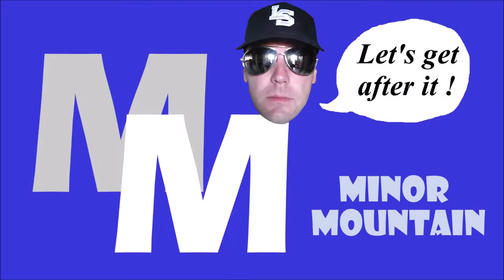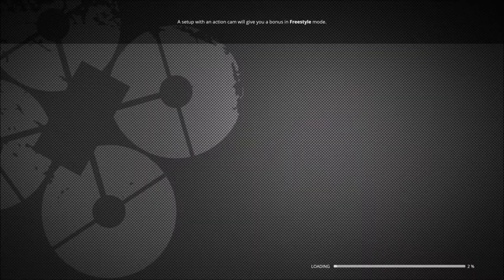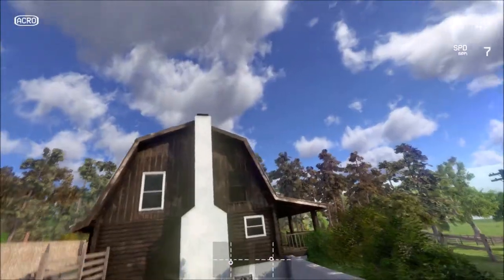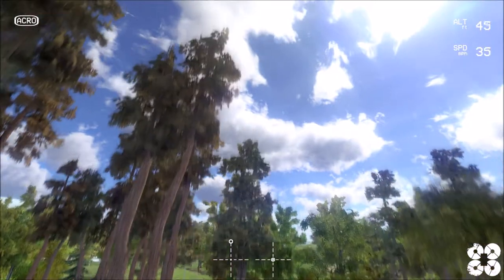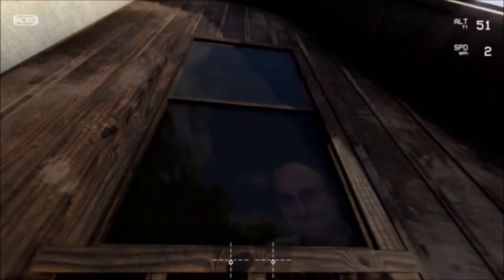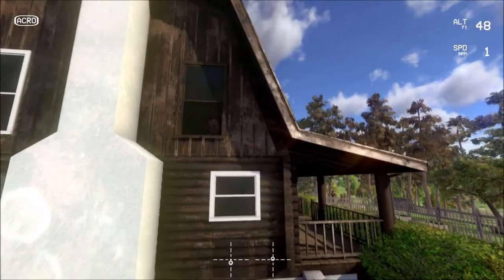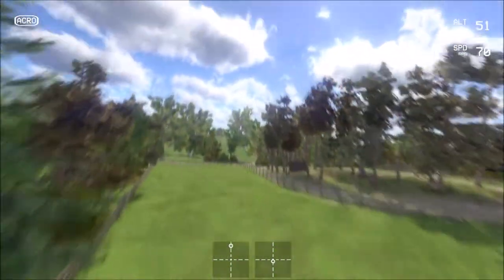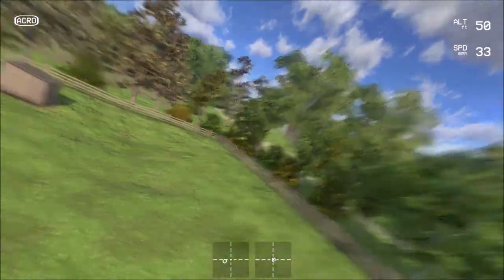LIFTOFF Drone Simulator EASTER EGG FOUND Bardwell's Yard